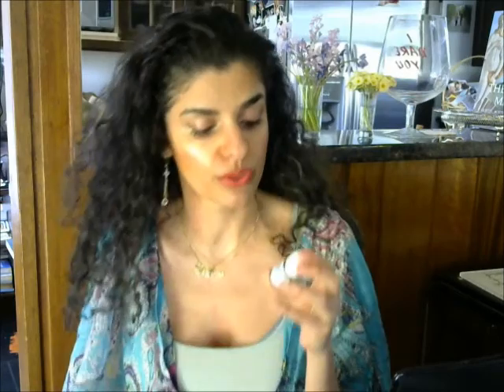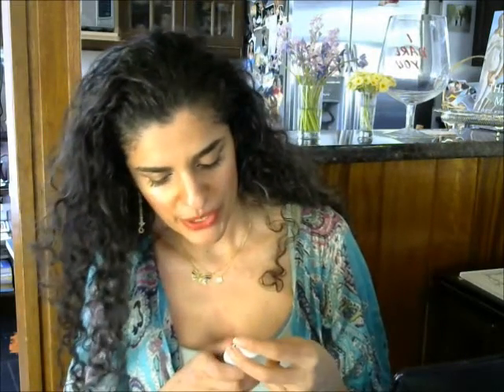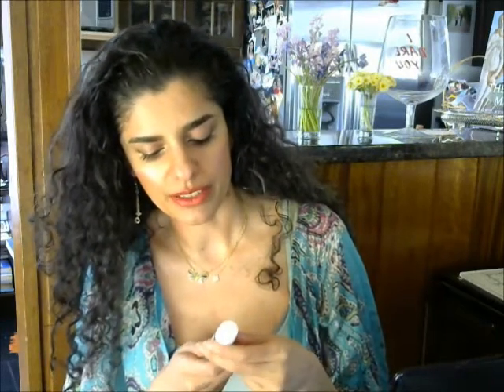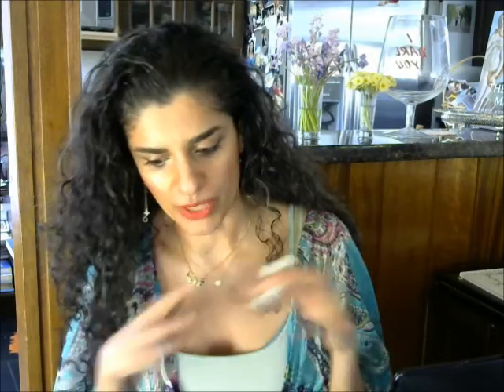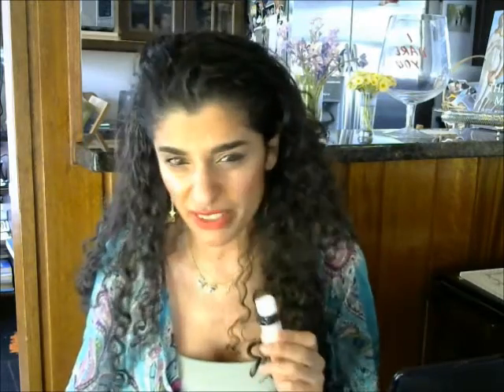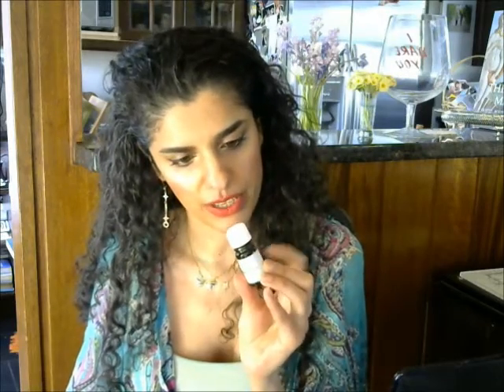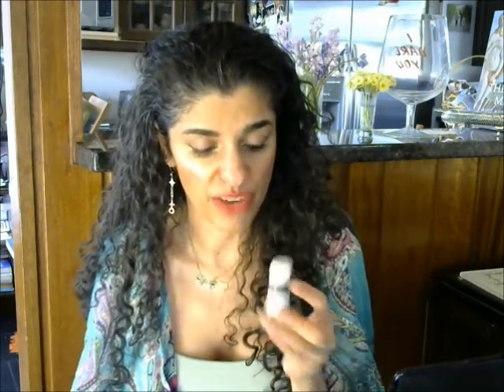What's in a scent? Huge EO haul and chat